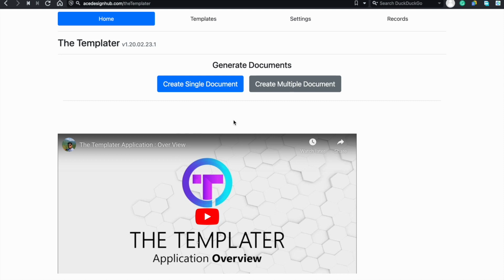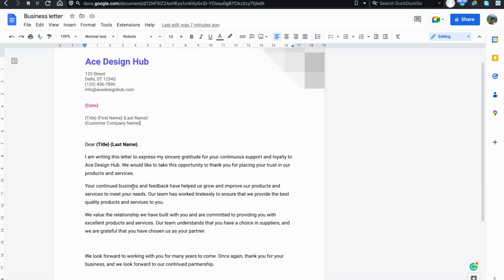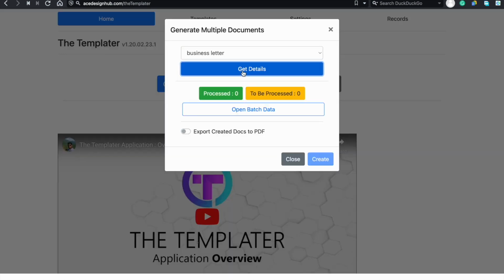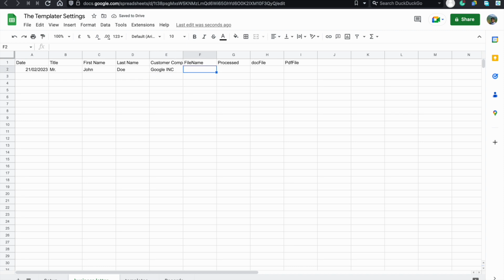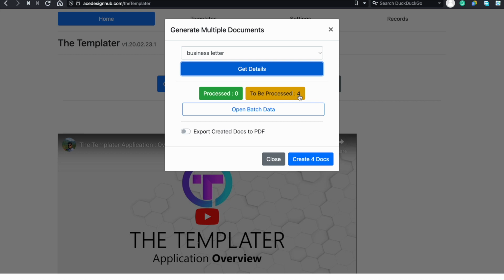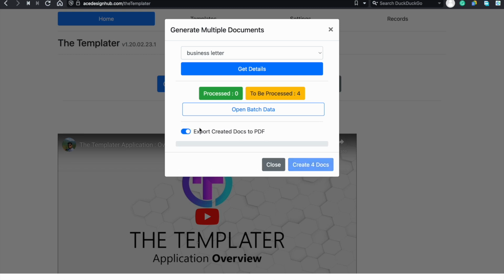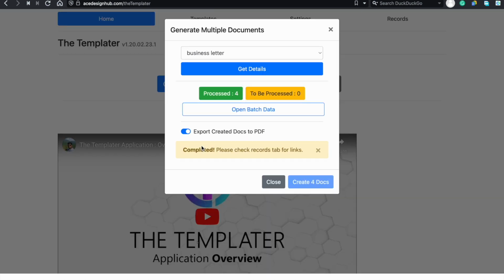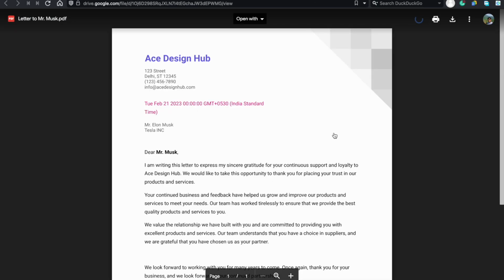Streamline Your Workflow with The Templater: Batch Generate Google Docs in Minutes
Are you tired of manually creating multiple documents with the same information over and over again?
Look no further than Templater, the Google Docs add-on that automates the document generation process.
In this video tutorial, we'll demonstrate how to use Templater to quickly generate multiple documents at once, saving you time and eliminating errors.
From business letterheads to certificates, learn how to streamline your workflow with Templater.